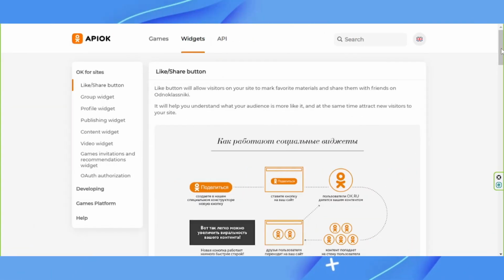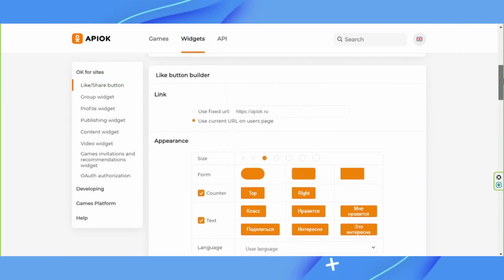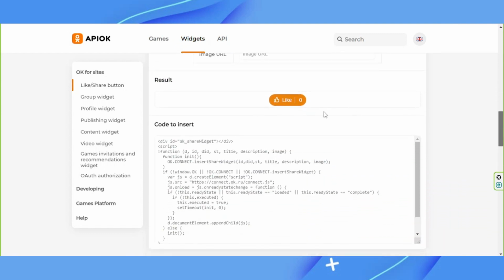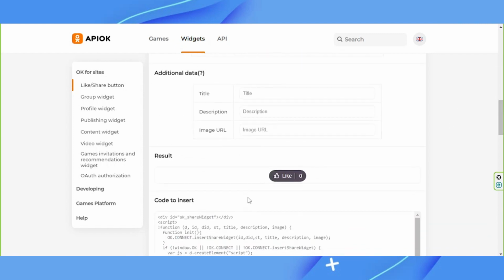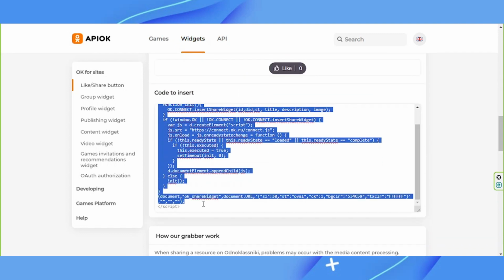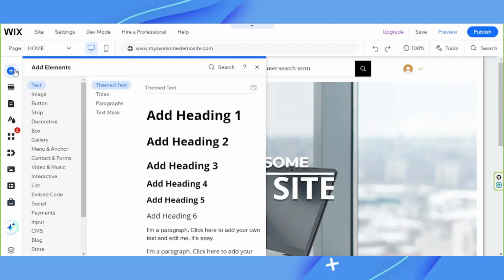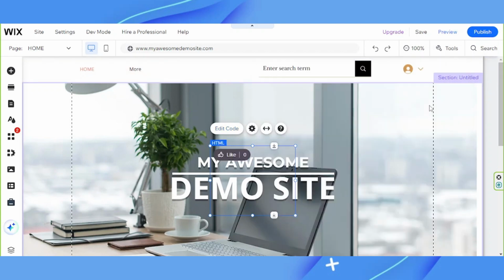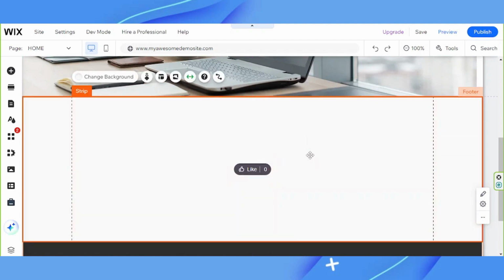How To Add Like Button In Wix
Learn how to add a like button to your Wix website in this easy-to-follow tutorial! Whether you want to engage your visitors or collect feedback, a like button can be a great addition to your site. Follow along as we walk you through the step-by-step process of adding this feature to your Wix website.